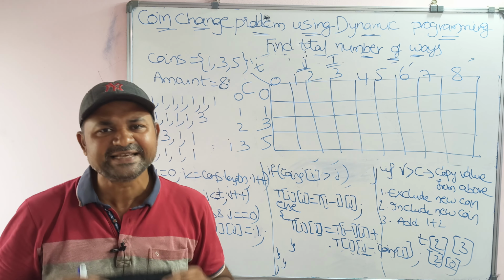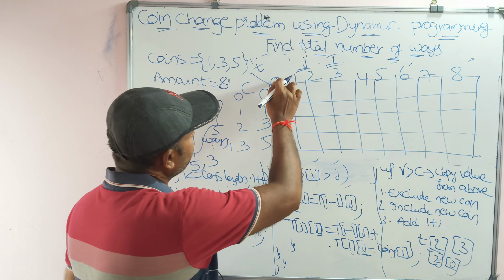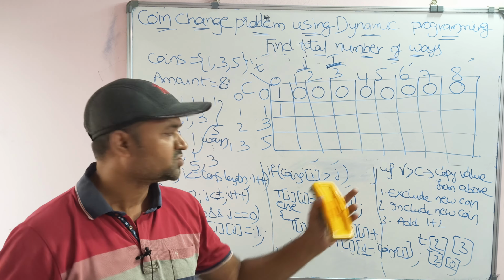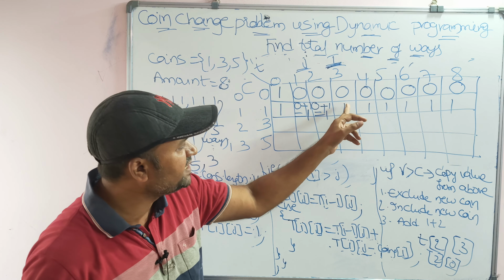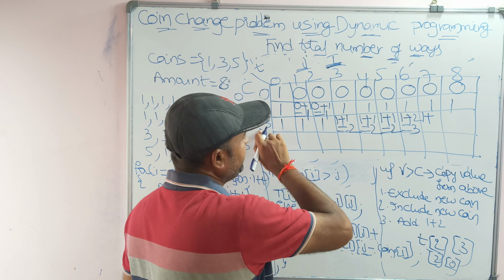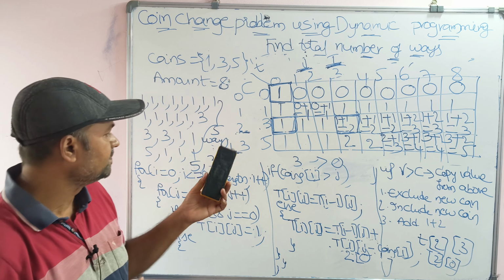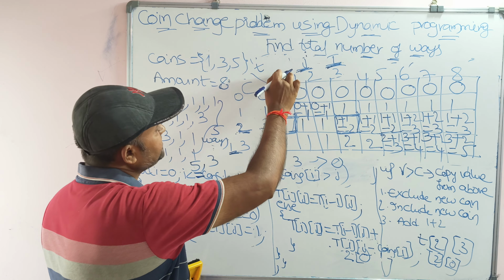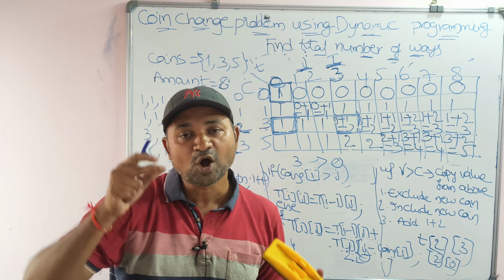Coin Change Problem using Dynamic Programming || Number of ways to get total || Algorithm | program